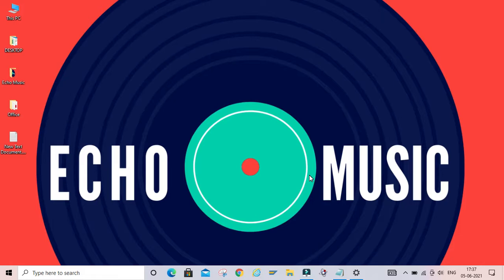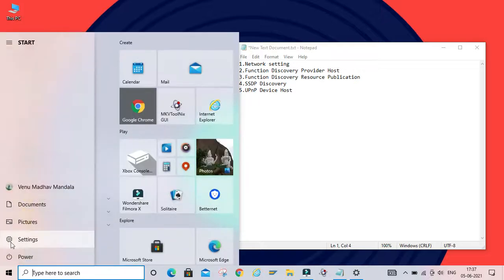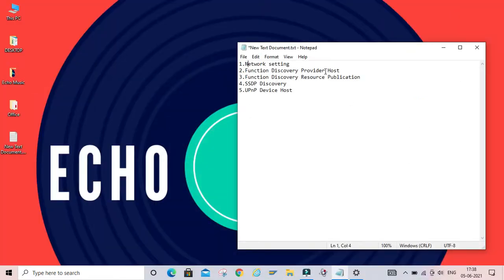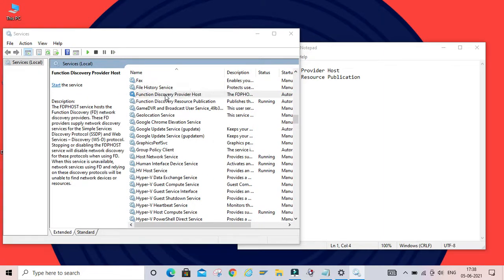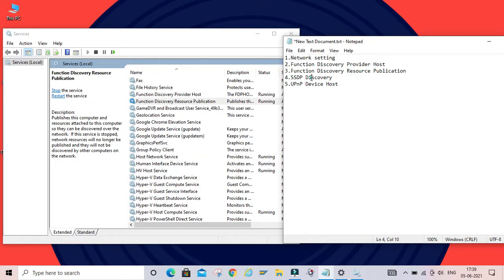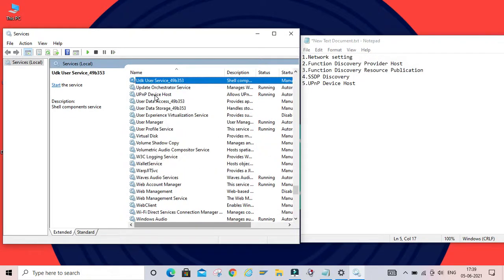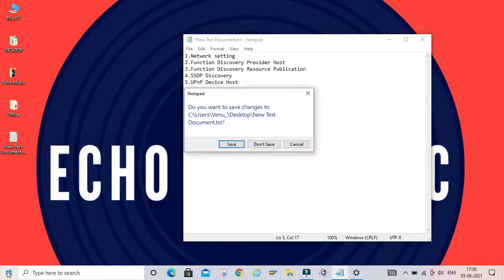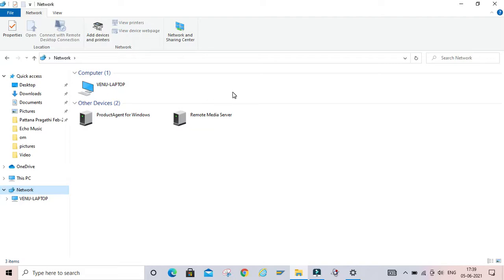How to Fix All Network Sharing Issues PC/System Computer not showing in Network Discovery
Fix Computer, File & Folder Network Sharing Issues

Calming and relaxing music for deep sleep/ meditation with beautiful sceneries and beaches. Play it once and enjoy an hours of soothing music. What could be more calming than mother nature and some soothing music? a perfect combination for stress relief.

ShreeVeda Channel Features:

4K & 5.1Ch Dolby Atmos Surround Sound.
Thank you very much for listening and for leaving feedback for ShreeVeda Channel.